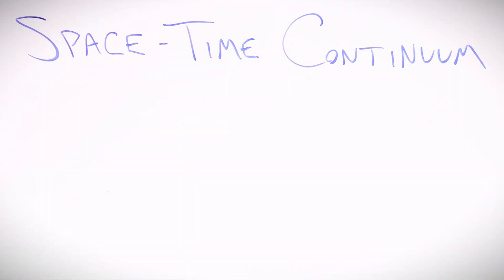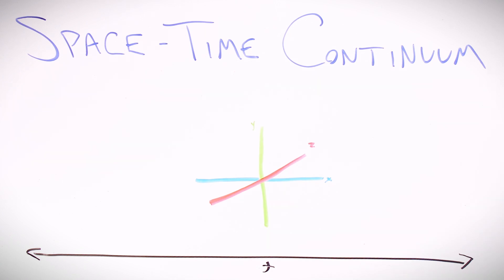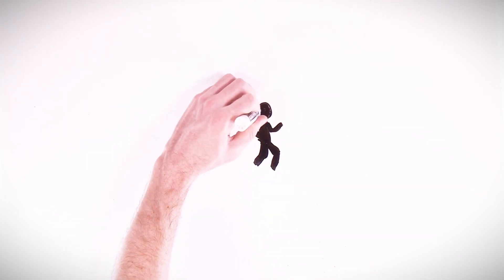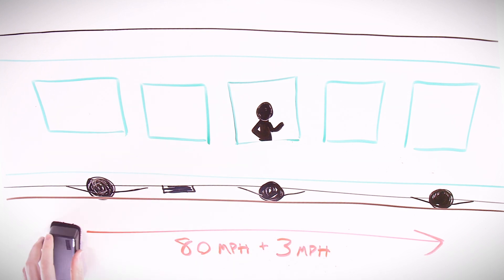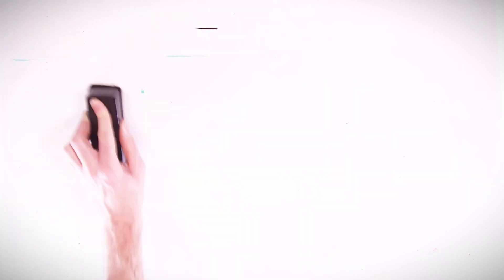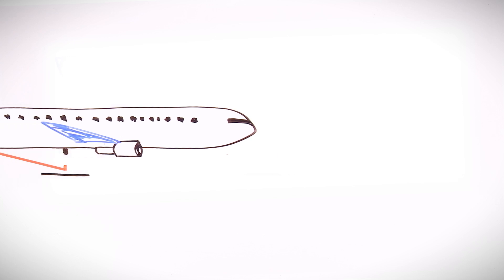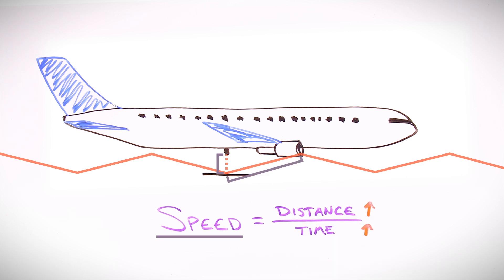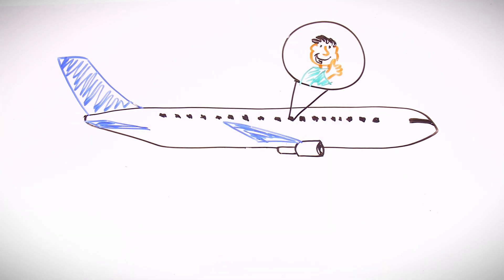Science Behind Time Travel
Most people usually write off the idea of time travel as fantasy.  But in reality, it occurs all the time—in small ways—as the result of time dilation.